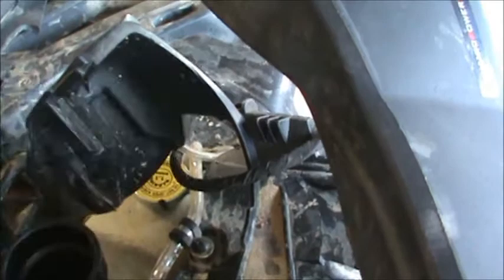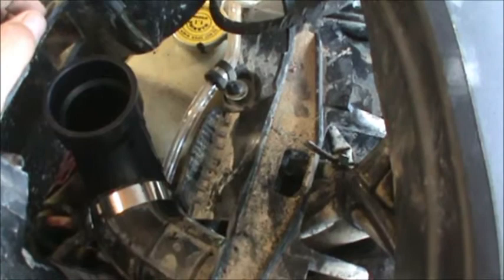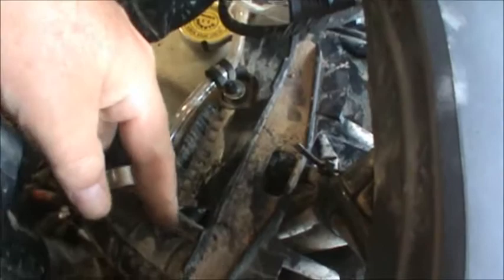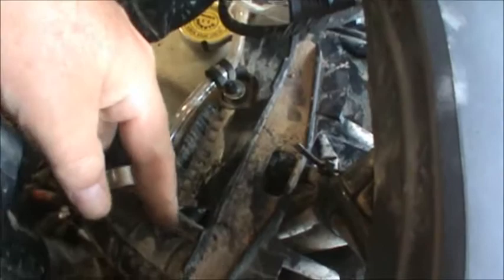Snorkeling the Can Am Xt1000 pt 2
First trim to parts to prepare for snorkel conversion.

All riding videos was taken on marked trails, and or private land used with permission. Please do your part in helping keep atv'ing sustainable in the future. Pack out what you pack in and stay on the trails. It is a $1500 dollar fine in the US if you are caught off trail in a National Forest Land.